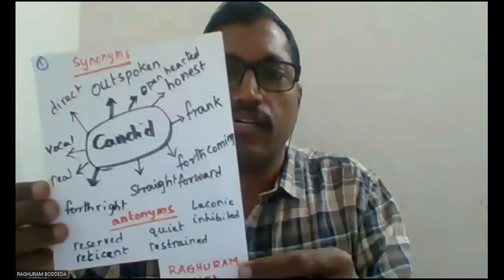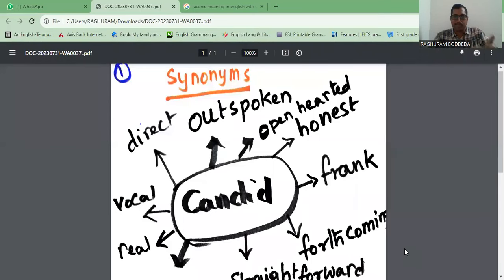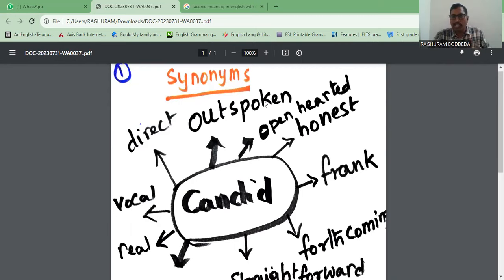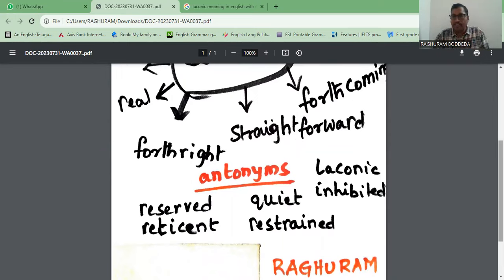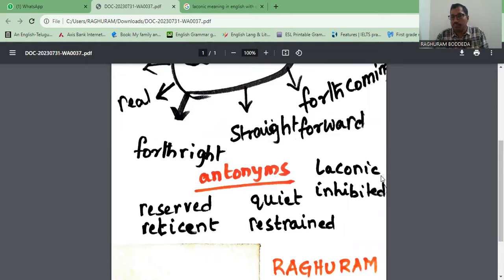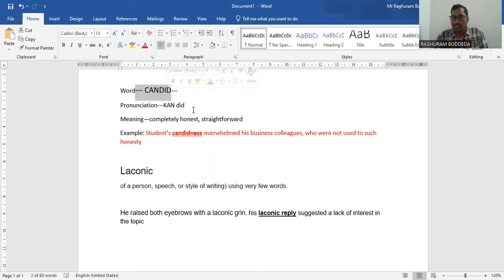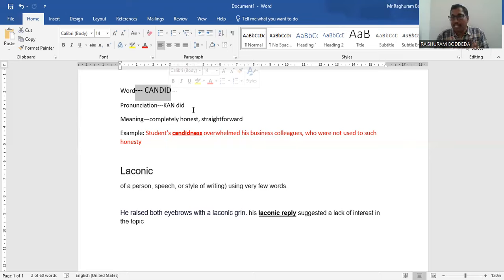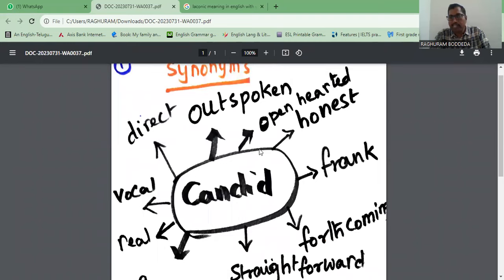Word of the day "CANDID" for SAT/TOEFL/IELTS/IB/IGCSE exam in 2 minutes challenge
Word--- CANDID---
Pronunciation---KAN did
Meaning—completely honest, straightforward
Example: Student’s candidness overwhelmed his business colleagues, who were not used to such honesty
Laconic
(of a person, speech, or style of writing) using very few words.
He raised both eyebrows with a laconic grin; his laconic reply suggested a lack of interest in the topic